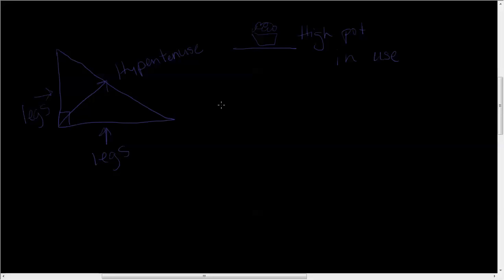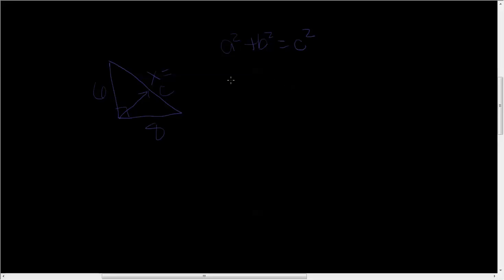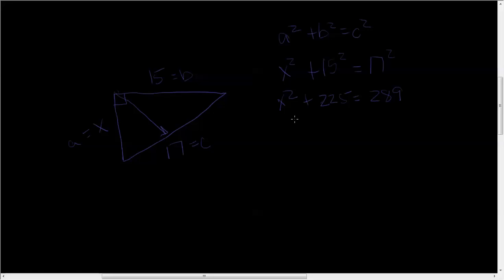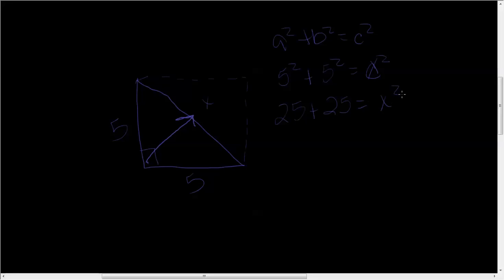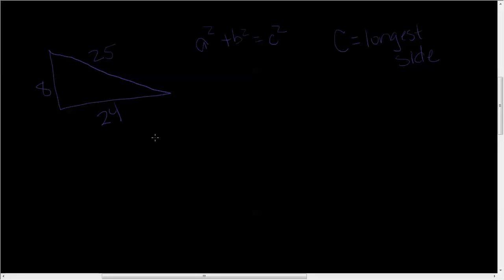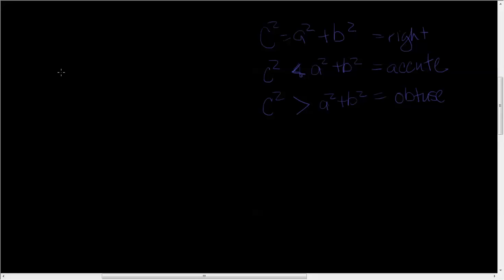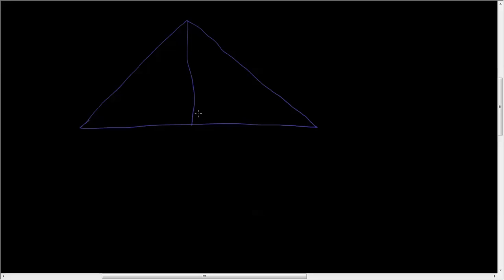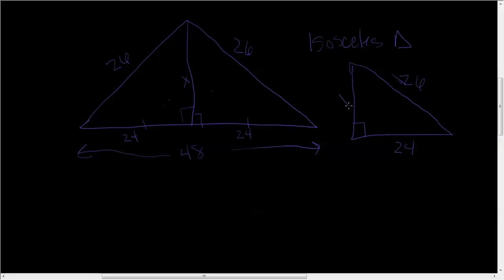Geometry 8 1 The Pythagorean Theorem